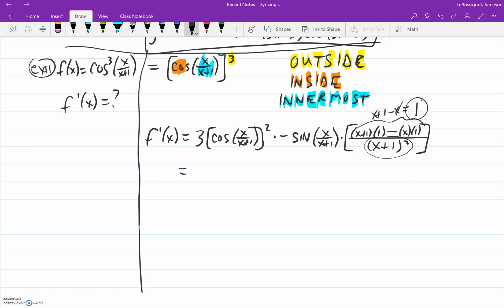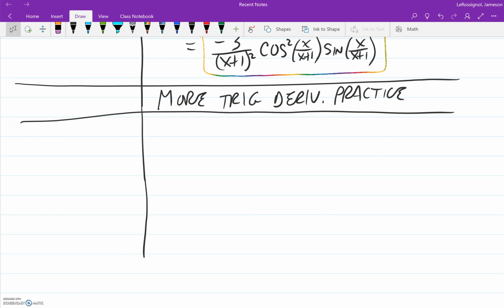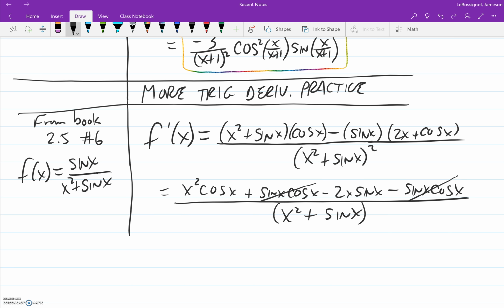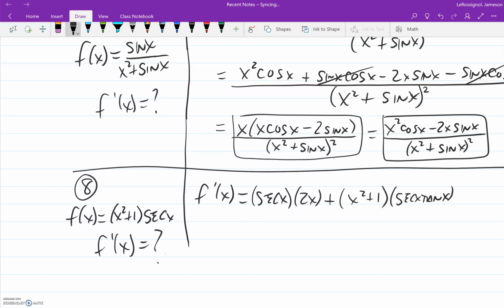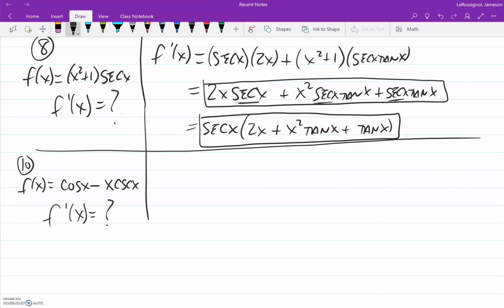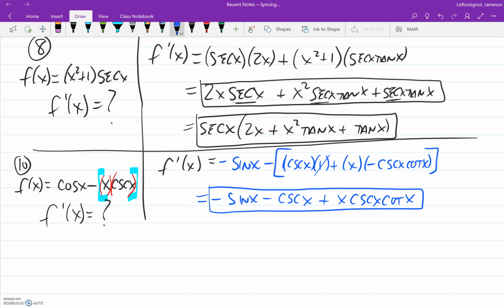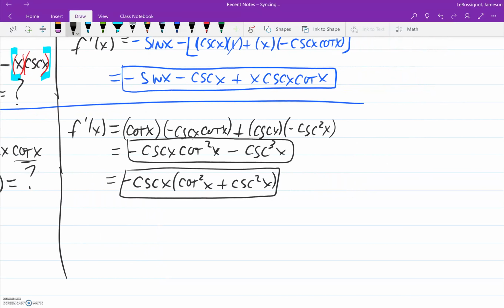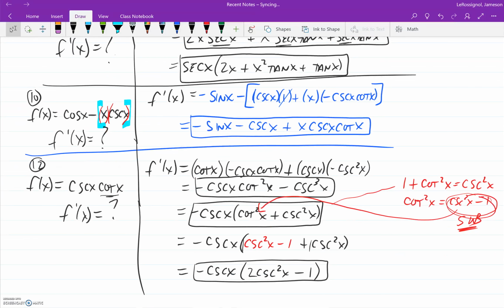AB Chain Rule Notes Part 2 and Trig Too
First we finish the rest of example 11 from the Chain Rule Notes and then some more trig deriv practice.